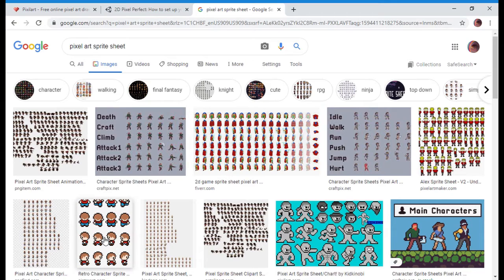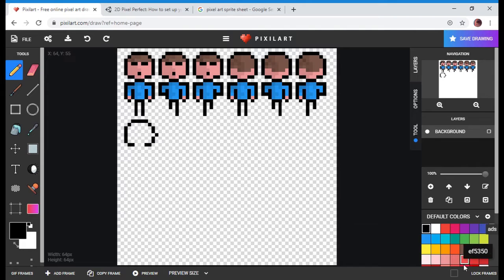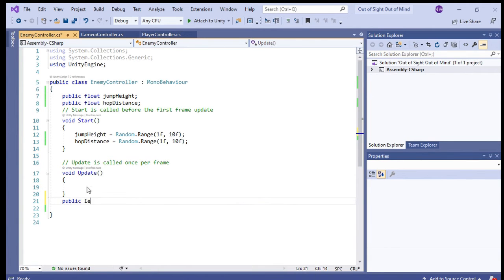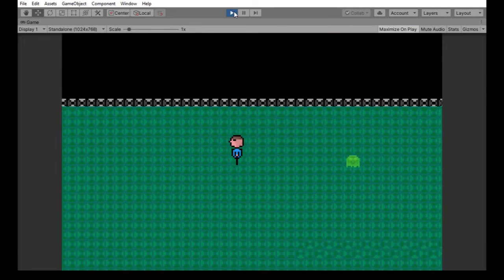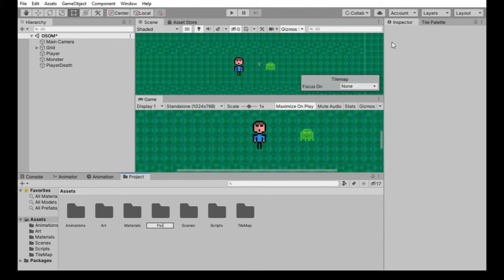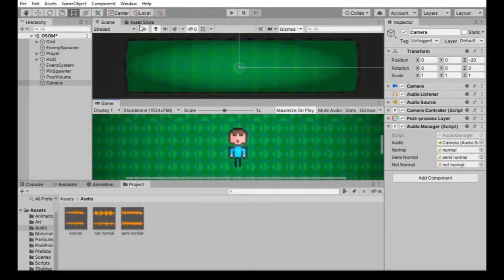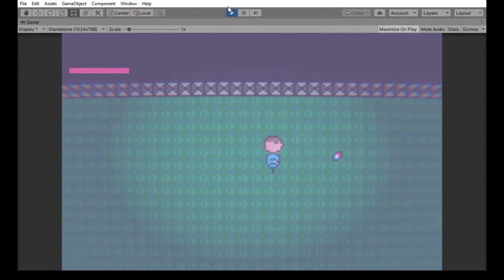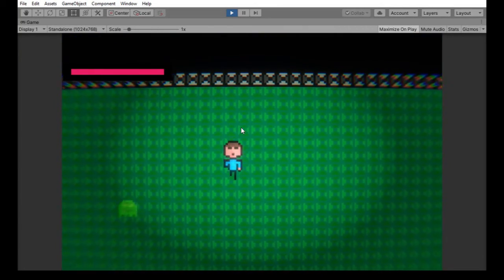GMTK-2020 Game Jam: Out of Sight Out of Mind